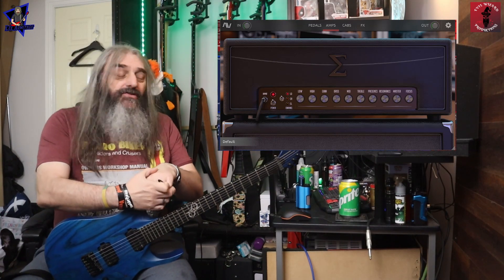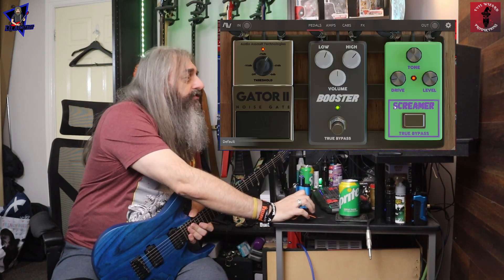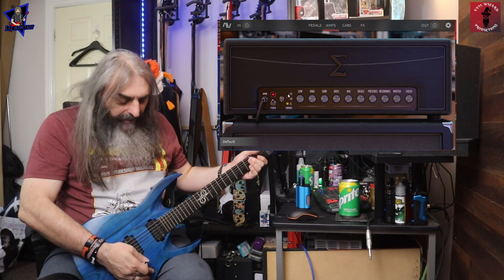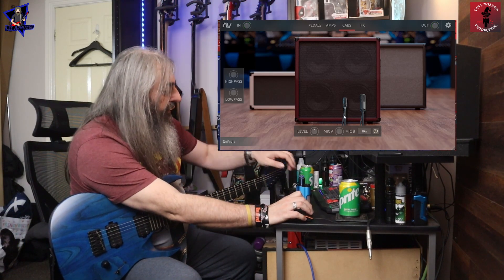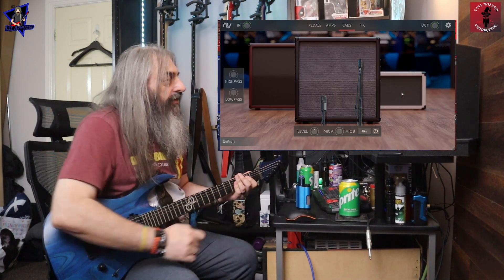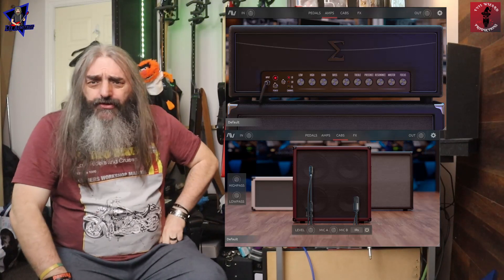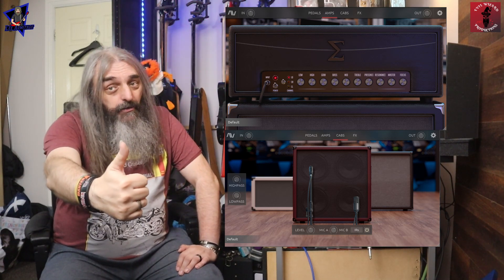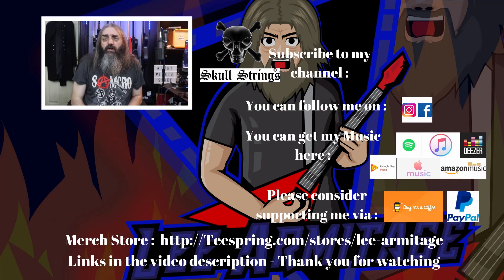Audio Assault Sigma EX with 3D Cabs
Alright folks today we take a look at the Audio Assault Sigma EX with the all new 3D cabs